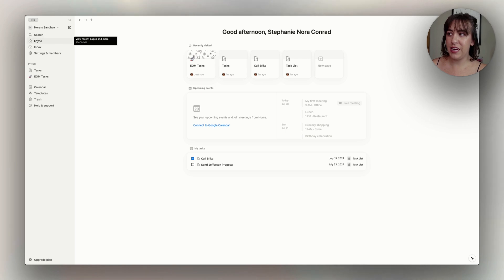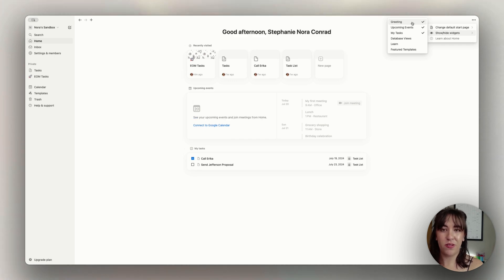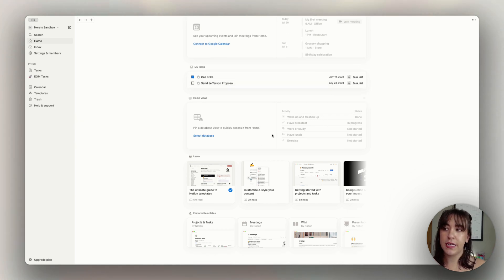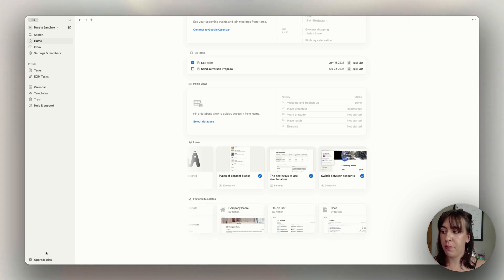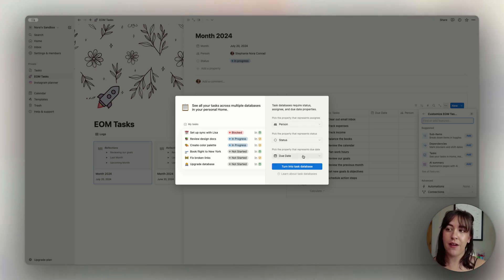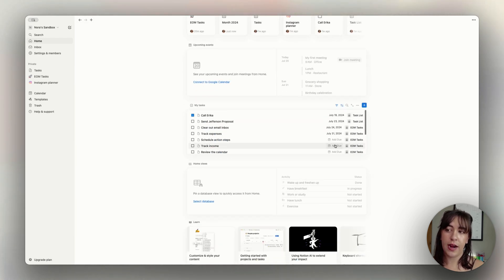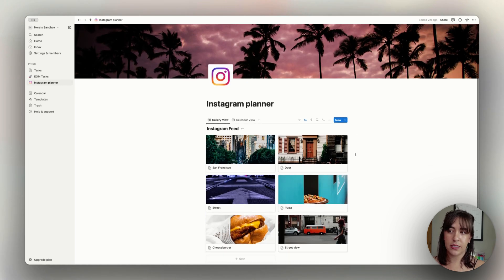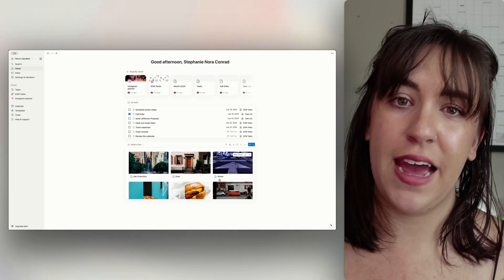Optimize Your Notion Homepage: Step-by-Step Tutorial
Customize and optimize your Notion homepage with this step-by-step tutorial. This new feature has been getting a lot of buzz so let’s simplify the setup. We'll go through step by step and make sure all your tasks are organized efficiently.

🎥 Timestamps:

0:00 - Introduction
0:48 - Customizing the widgets
2:44 - Adding a new task database
3:55 - Customizing the filters and sorting options
4:31 - Non-task databases